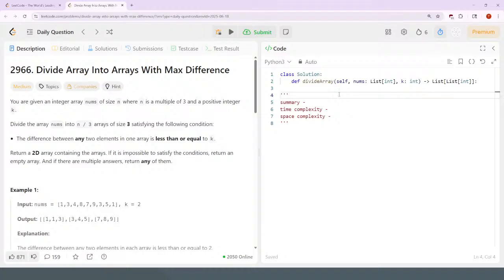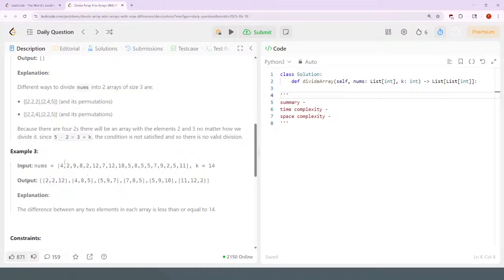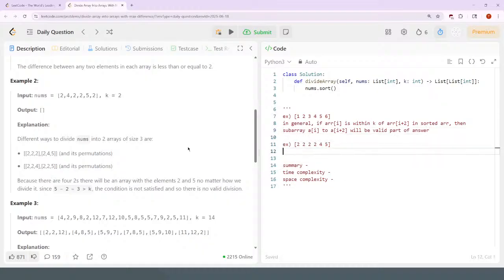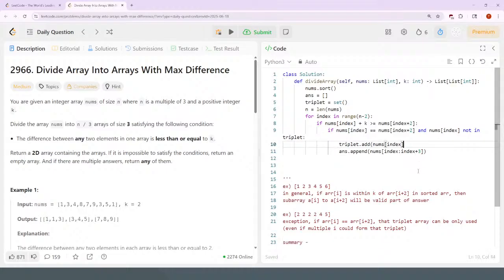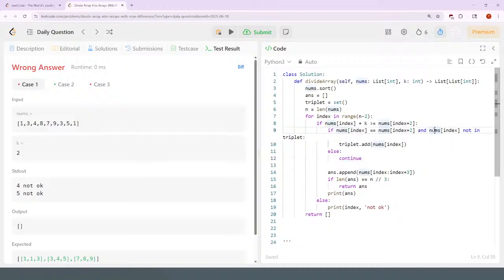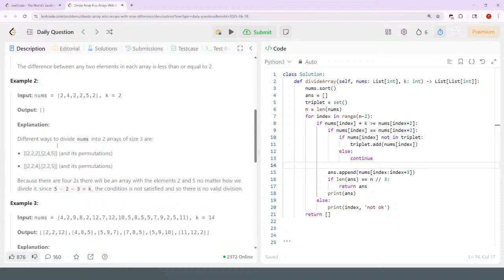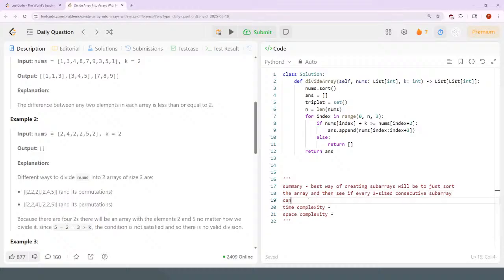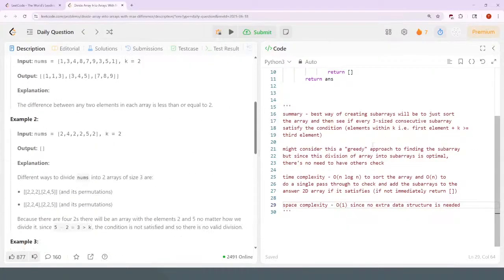2966. Divide Array Into Arrays With Max Difference [Med] | Leetcode Daily | 6-17-25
This was relatively easy and straightforward.